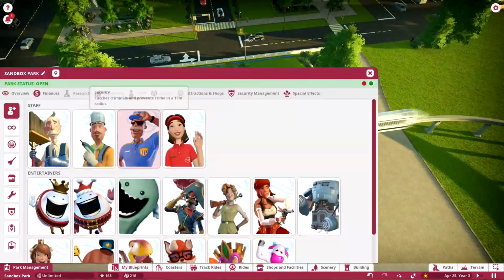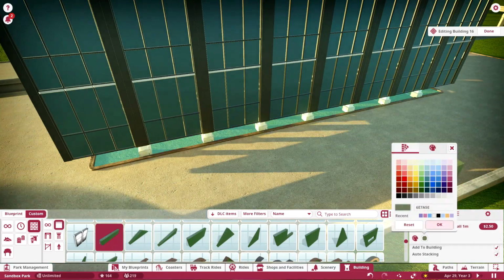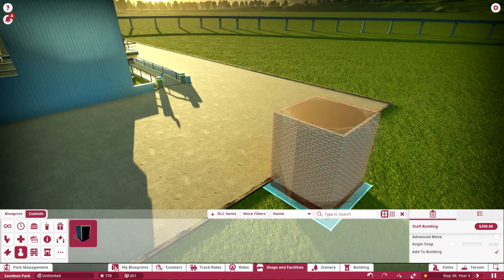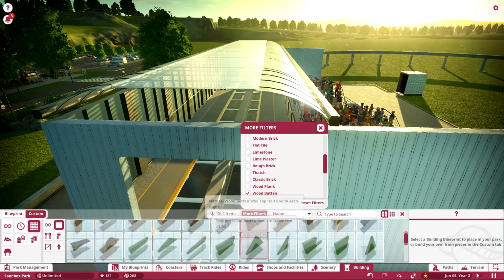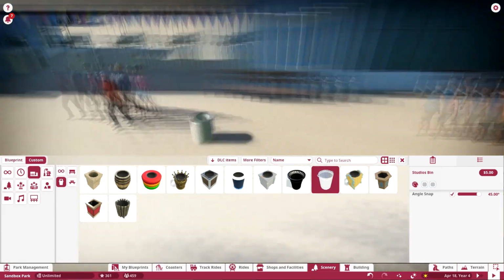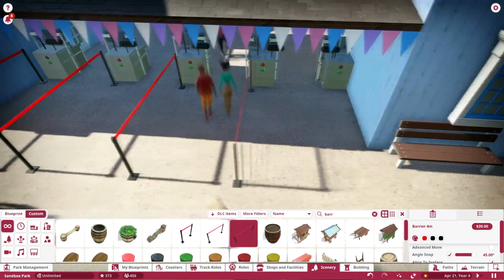Let's Play Planet Coaster (Vintage Pack) Episode 3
Episode 3: we build a ticket booth!